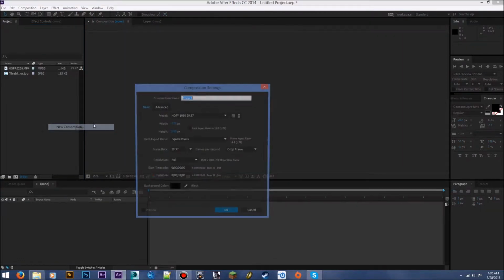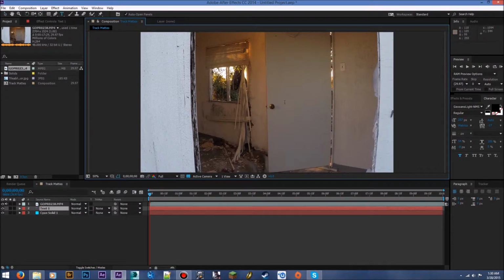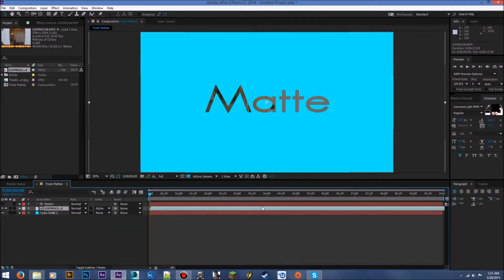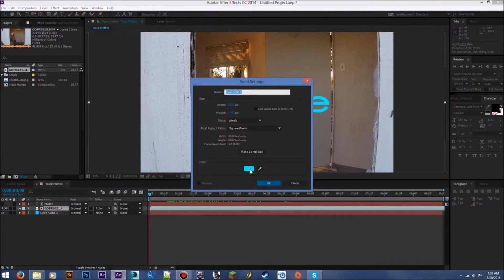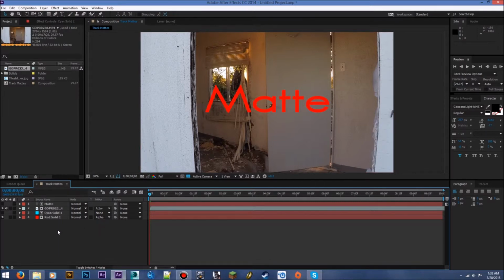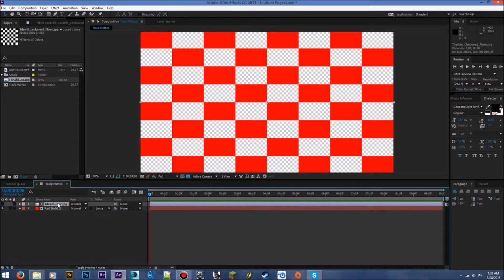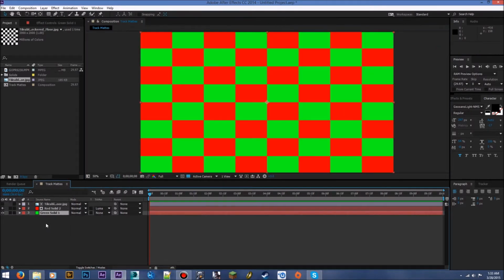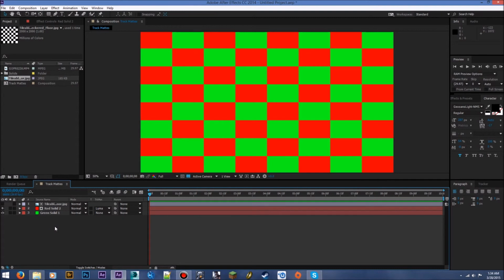After Effects Beginner Tutorials | Part 5 | Track Mattes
Watch this video on the site, or get more information on this topic